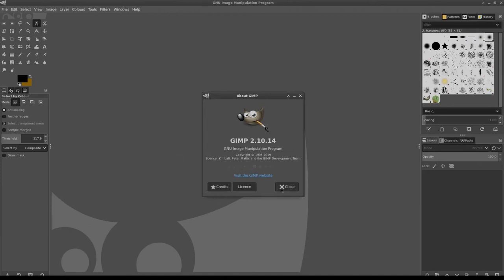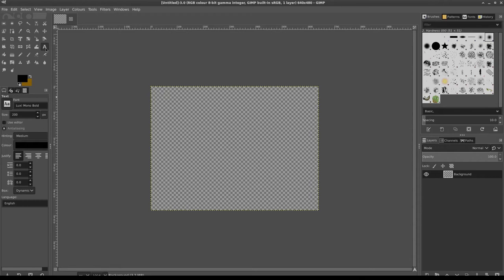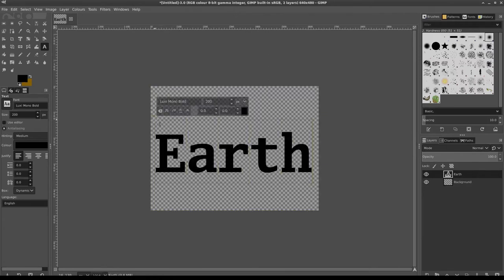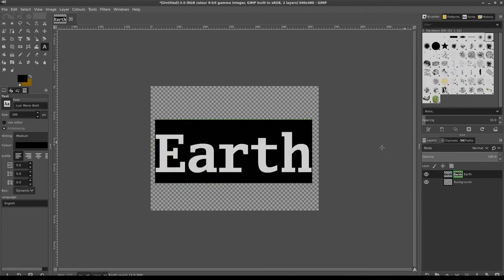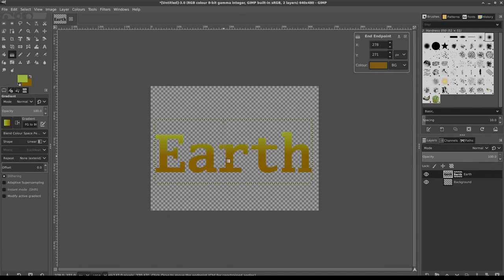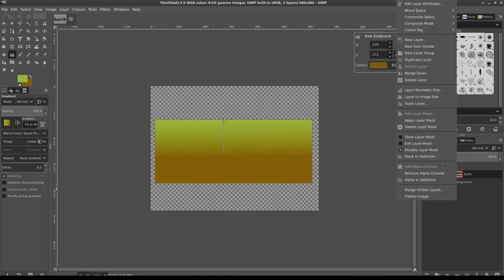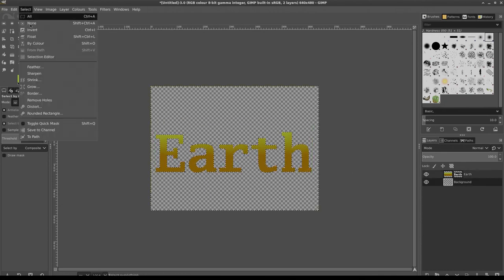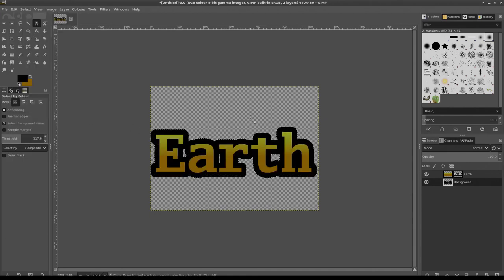Creating a cool logo in GIMP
Quick tutorial for creating a Logo in Gimp using Layer Masks and Gradient Fills.